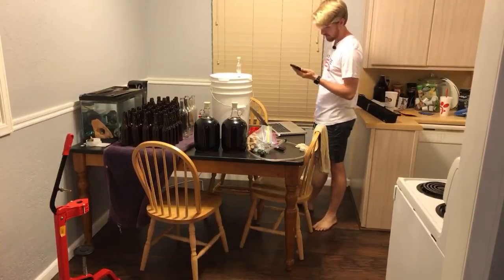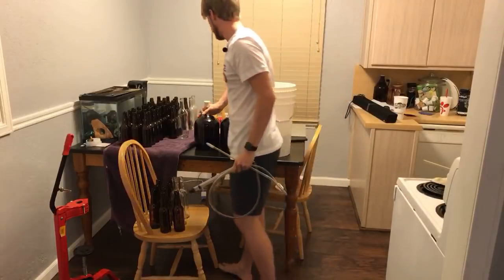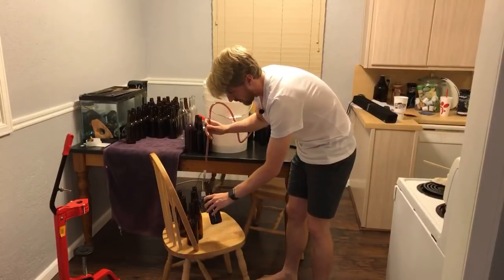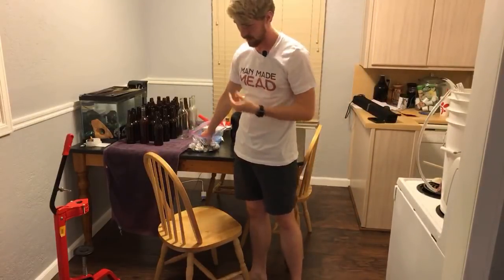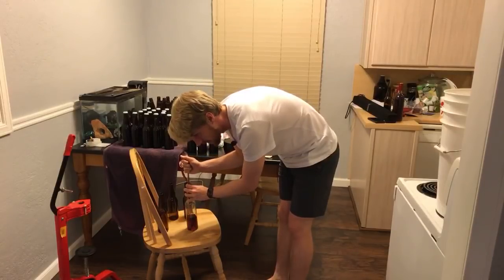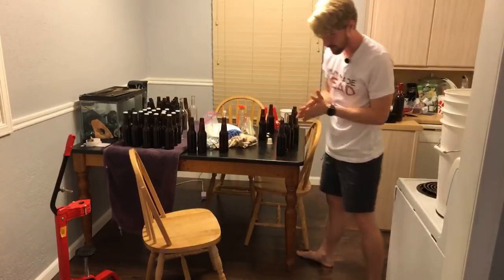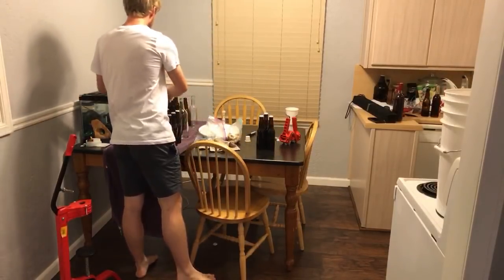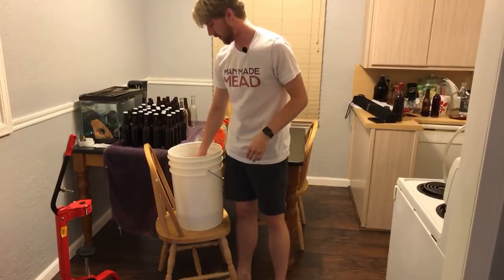Live Q & A and Bottling a mead - Sept 3rd @ 8 PM CST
I’m bottling the blueberry mead today. Come watch! If you have questions or comments leave them below! I would love to hear from you guys, I always need suggestions for upcoming meads.

 Also look below for all my links!